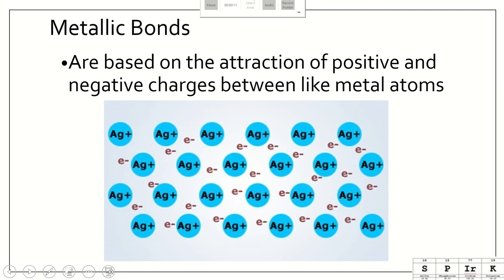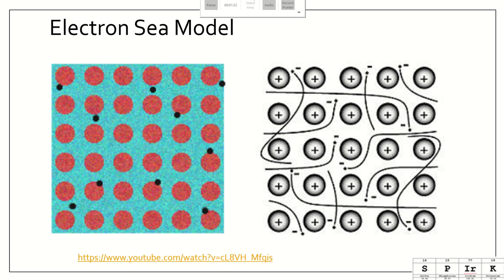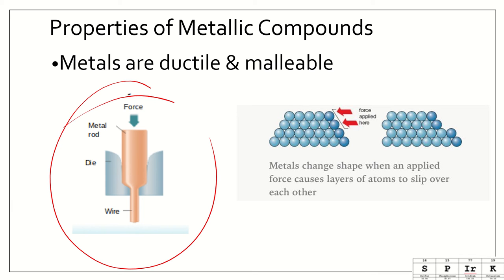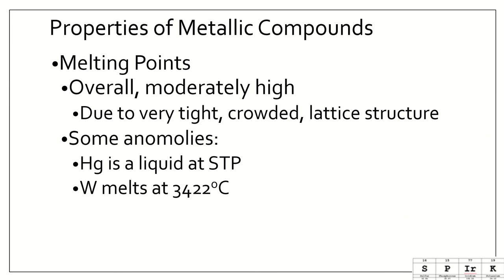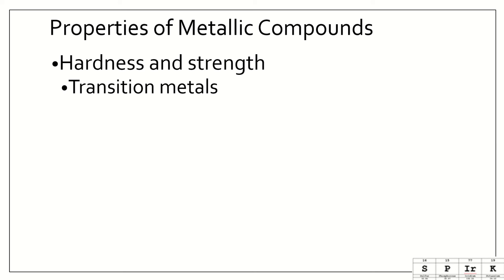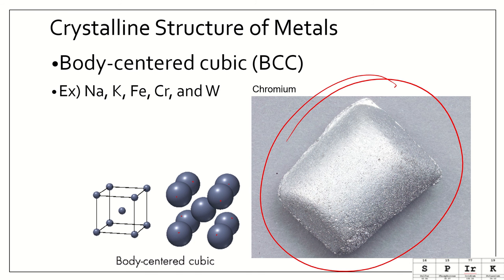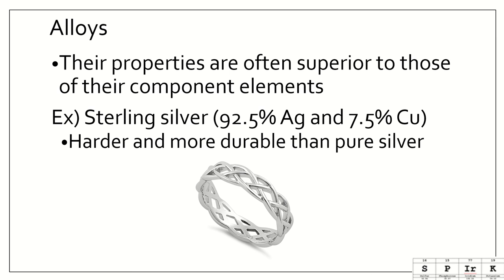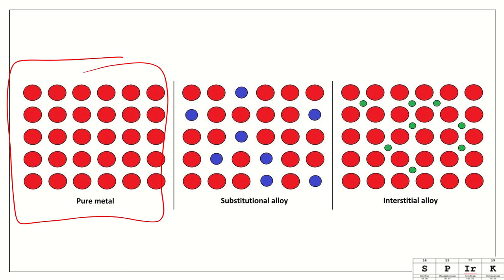7.3 Bonding in Metals